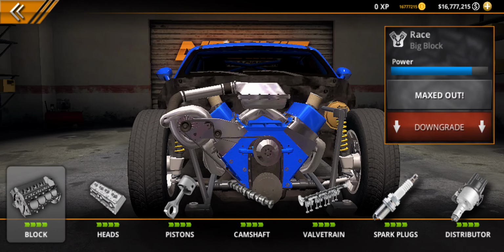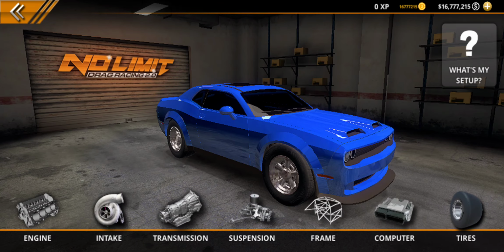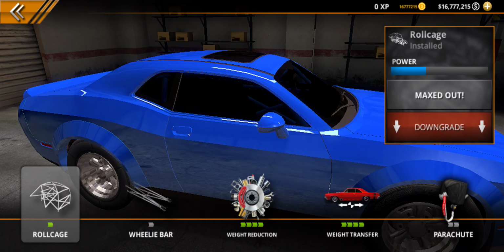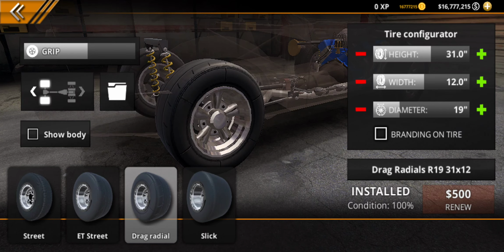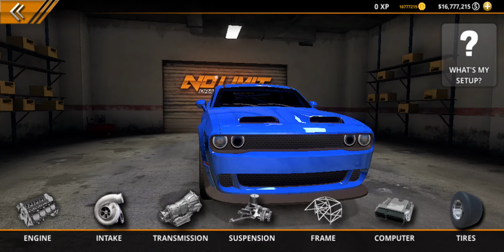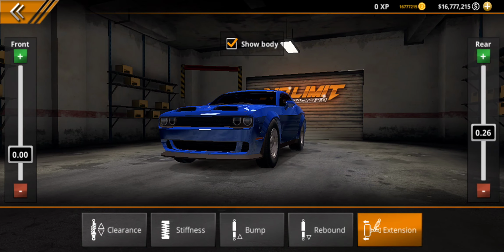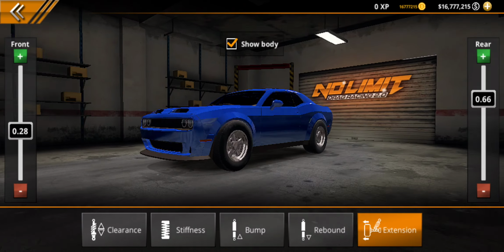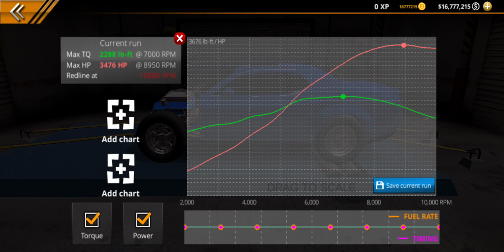No Limit Drag Racing 2.0 Challenger Build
Hey guys, I've got another No Limit video for you. Today I'm testing a Dodge Challenger I built, I tried to record building it, but it deleted the screen recording. But I'm gonna be testing it today.